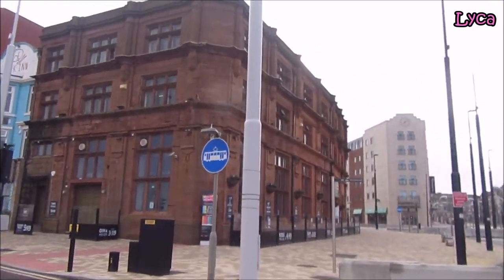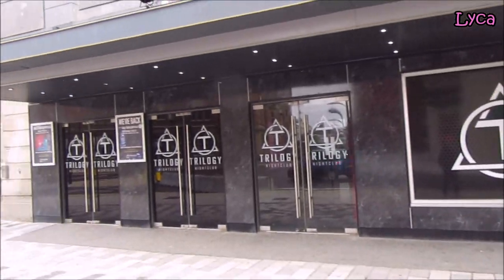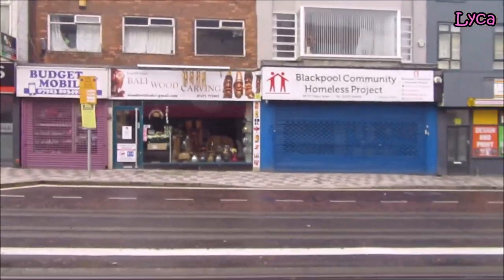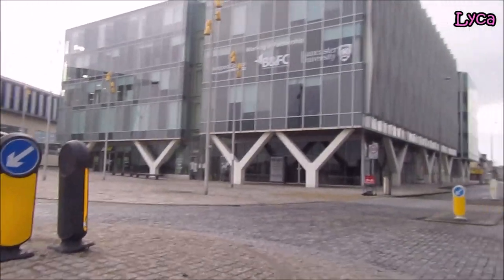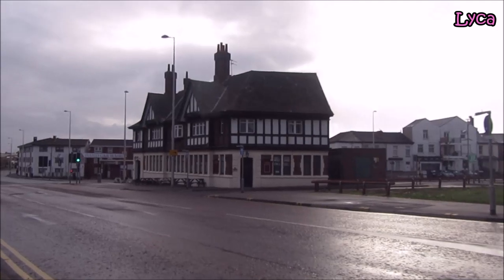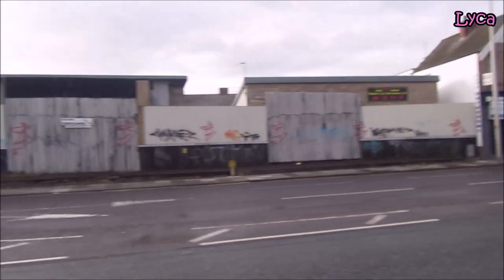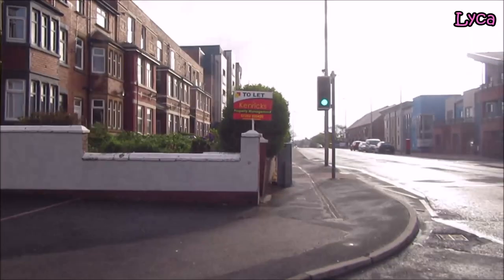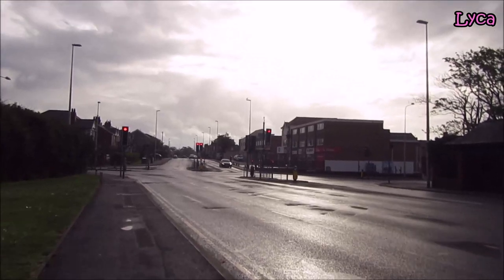Streets of Blackpool. Talbot Road part 1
New Streets of Blackpool episode.
Talbot Road part one.
Part two next week.
Blackpool 2021
Lyca31